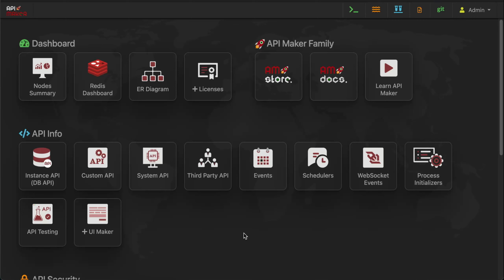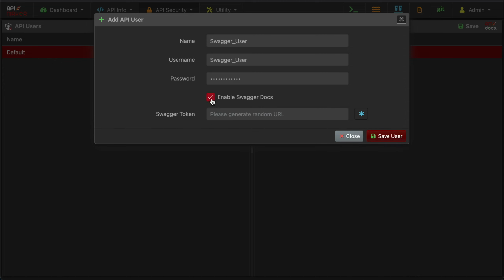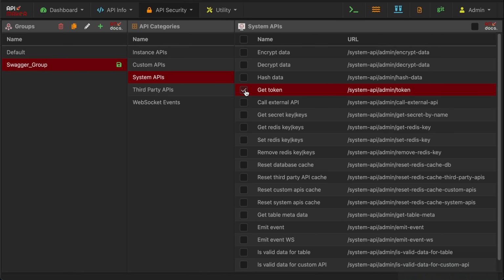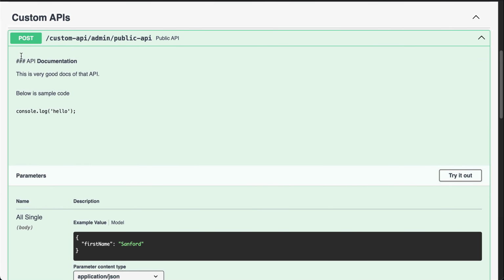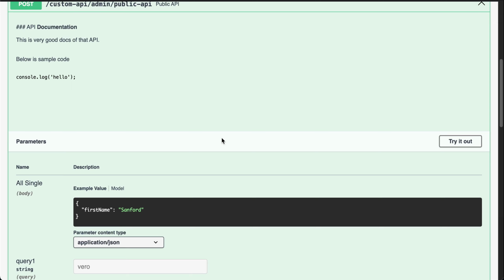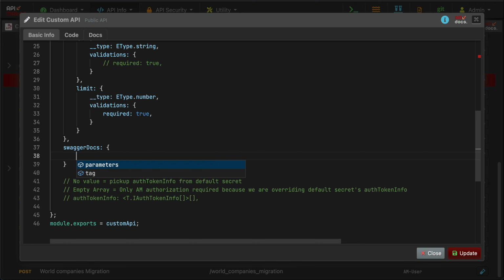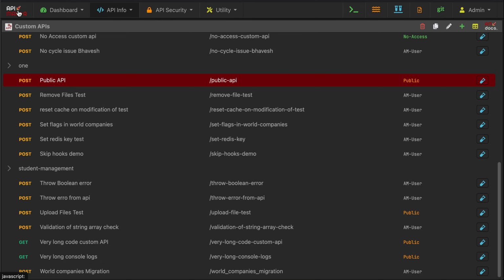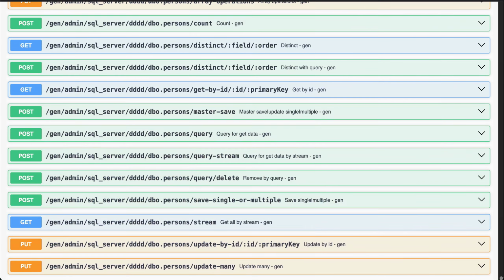30 Generate REST API Docs Automatically with Swagger in API Maker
Generate Swagger Documentation in API Maker | Automatic API Docs for Developers
Easily generate Swagger documentation for your APIs in API Maker. This video shows how to create and explore live API docs that are always synced with your backend.

• Enable Swagger Docs for API Maker users and configure secure access with username, password, and random string tokens.
• Assign APIs to user groups and instantly explore their auto-generated documentation in Swagger UI.
• Add custom APIs, query parameters, and schema definitions so developers can clearly understand expected inputs, outputs, and responses.
• Generate sample request bodies from database schemas including tables in MongoDB, MySQL, PostgreSQL, Oracle Database, Microsoft SQL Server, MariaDB, TiDB, and Percona XtraDB.
• Override Swagger docs with custom tags and parameters for file uploads, dynamic values, and categorized API grouping.

In this walkthrough, you’ll see how API Maker allows you to generate Swagger documentation automatically for any API created, generated, or installed from the API Maker store.
• We create a dedicated Swagger user and enable documentation for that account.
• Groups are configured with APIs (like get token API and custom endpoints), and once assigned to the user, those APIs instantly appear in Swagger UI.
• You’ll see how documentation updates in real time when new APIs are added, how sample inputs and outputs are generated automatically, and how database schemas define request/response structures.
• Swagger docs even include headers, query parameters, and auto-generated sample values to help you insert new records directly into your database.
• Developers can also override the auto-generated docs with tags, sample payloads, or additional parameters for better clarity.
• API Maker supports powerful categorization, allowing you to keep your documentation well-structured even when handling APIs across multiple databases and custom endpoints.
This means faster onboarding, better developer experience, and fewer manual documentation errors.

While tools like Supabase and Appwrite provide developer-friendly APIs, they don’t give the same flexibility and automation for Swagger documentation generation across multiple databases.

API Maker makes it easy to manage APIs for MongoDB, MySQL, PostgreSQL, Oracle Database, Microsoft SQL Server, MariaDB, TiDB, and Percona XtraDB in one place, while automatically keeping Swagger docs up to date.

This gives Node.js and JavaScript developers a faster way to integrate, test, and share APIs with their teams.